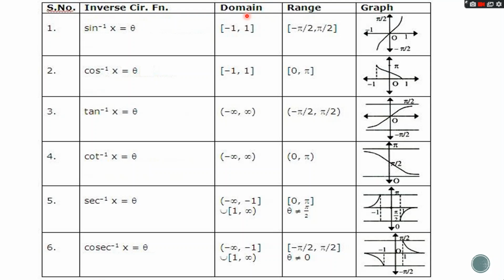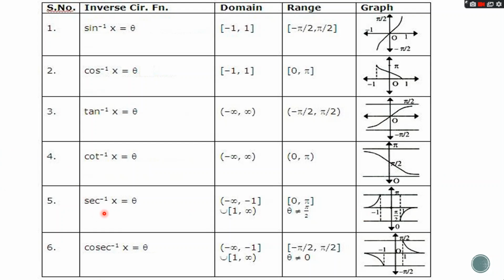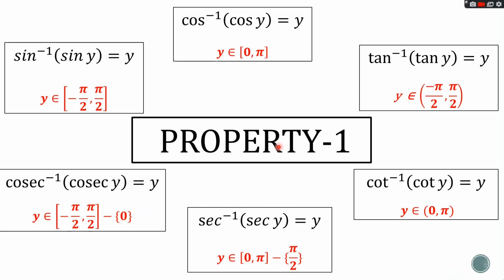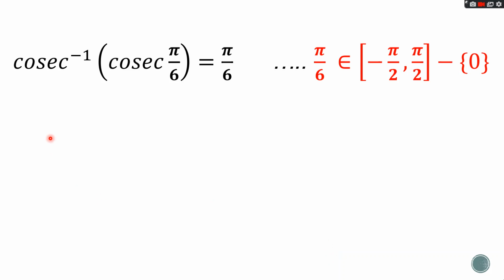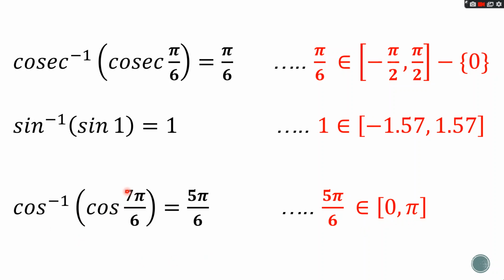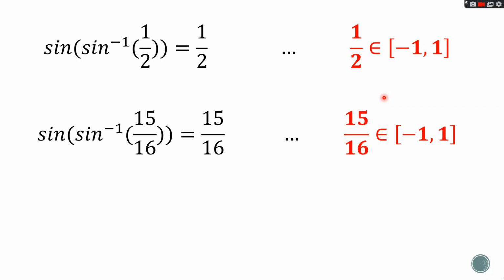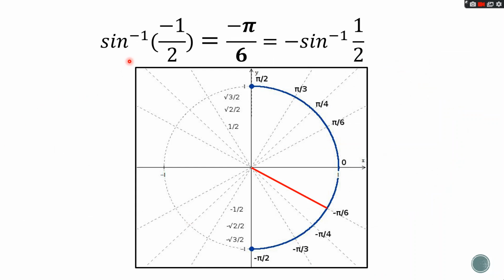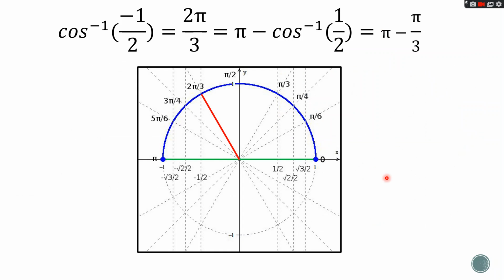INVERSE TRIGONOMETRIC FUNCTIONS - Properties I | Std.XII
This video will cover few properties of inverse trigonometric functions and examples based on them.